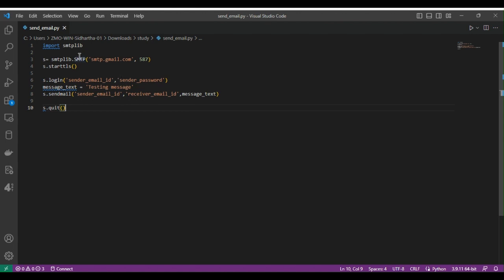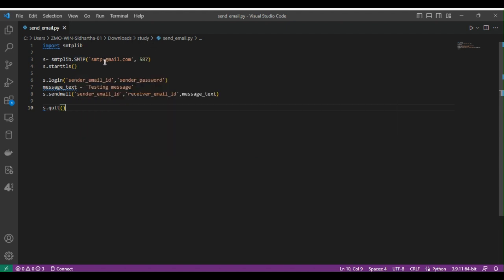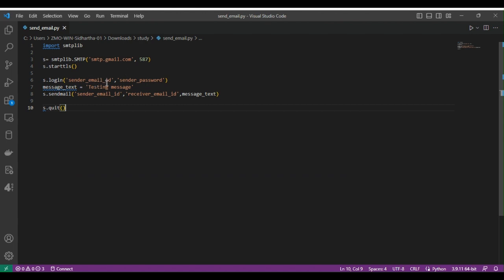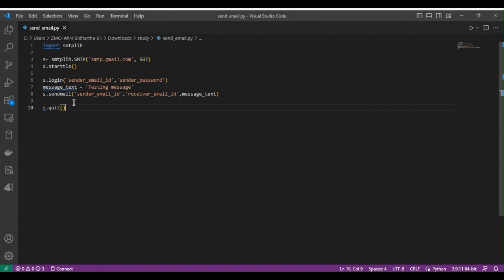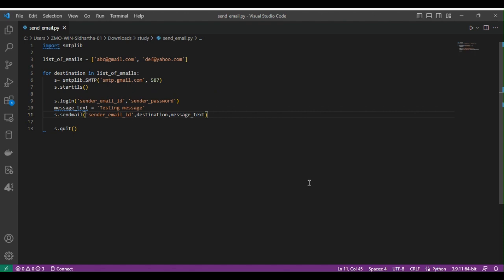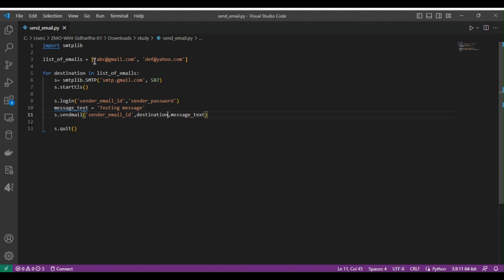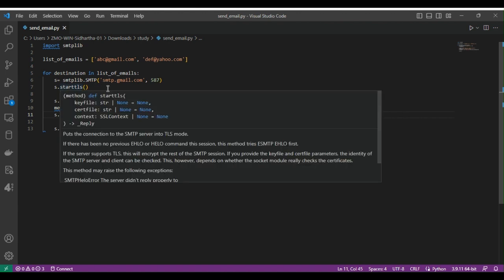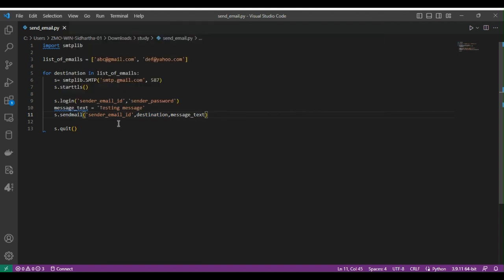Send email using Python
How to send an email using python?